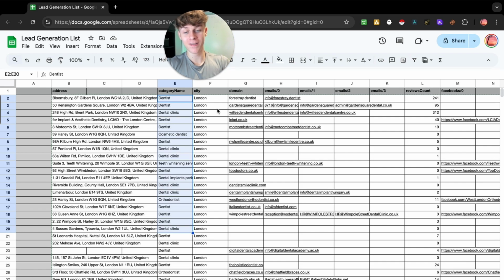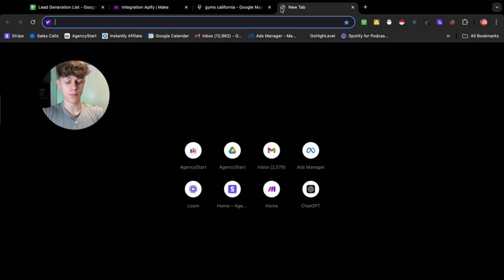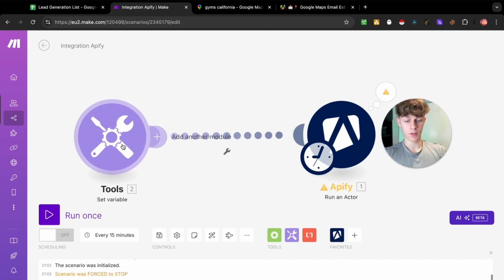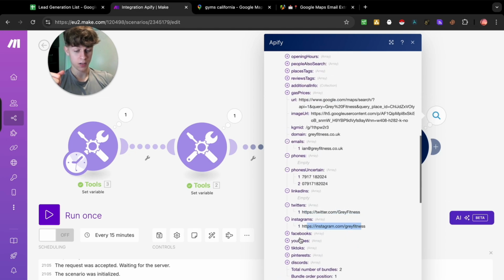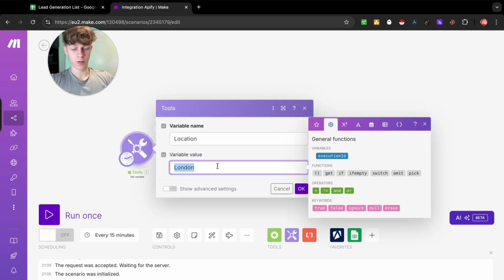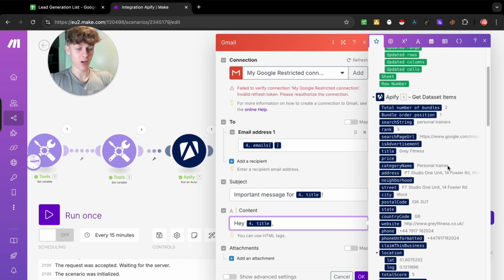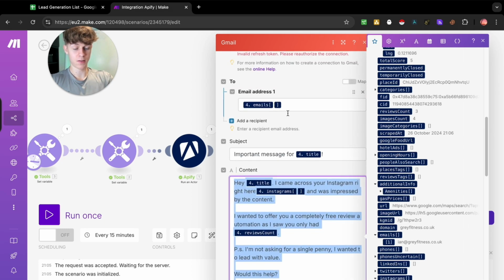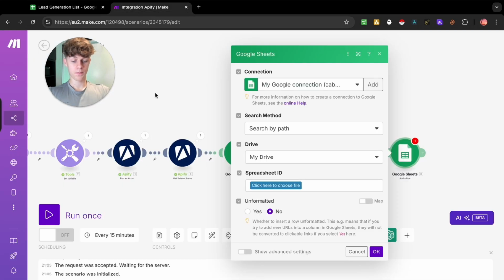Scrape & Sell Local Businesses With This Automation (LIVE WALKTHROUGH)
Join Over 400 Agency Owners & Coaches in the #1 Automation Program To Scale Past $10k/month fast